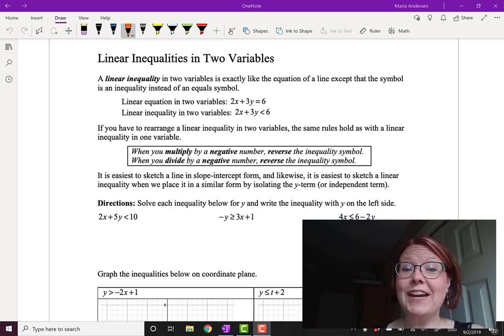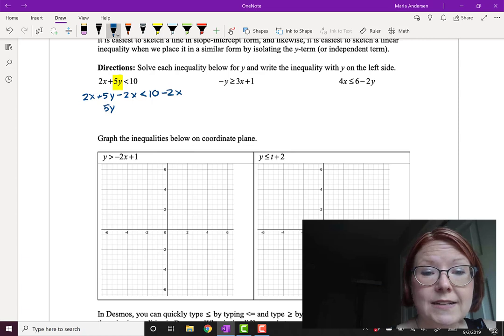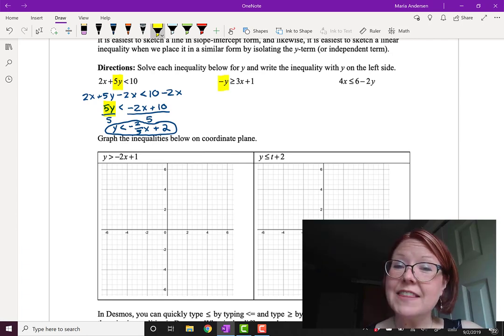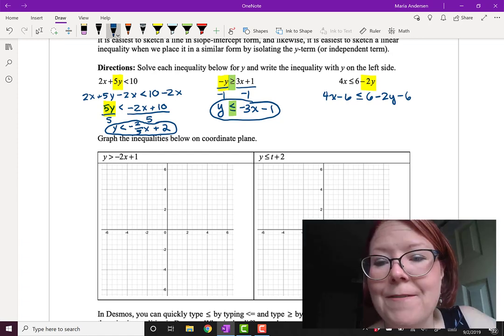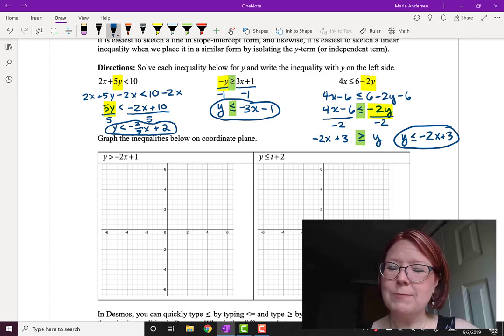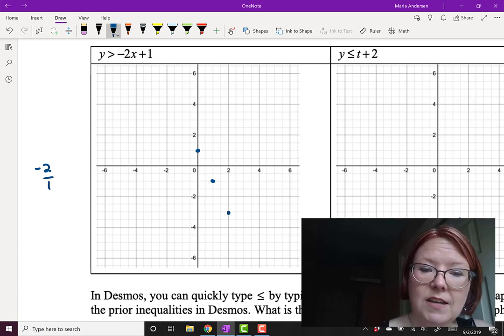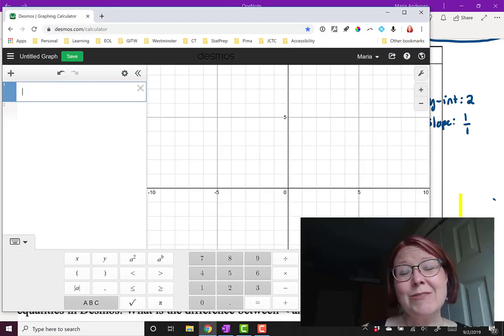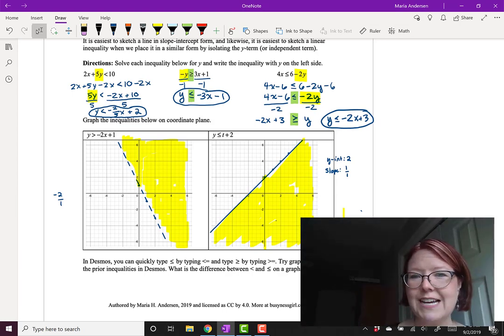CAC Linear Inequalities in Two Variables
Topic: Linear Inequalities and Systems, Video 3 of 5
Video Title: Linear Inequalities in Two Variables

Learning Objectives:
- Solve a linear inequality in two variables.
- Graph a linear inequality in two variables.

Vocabulary:
- inequality, inequality notation